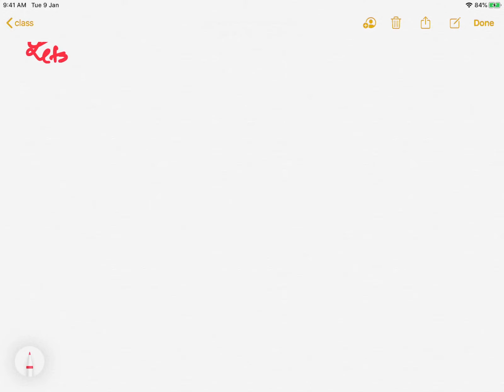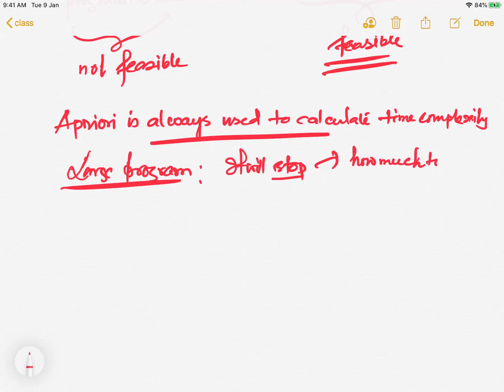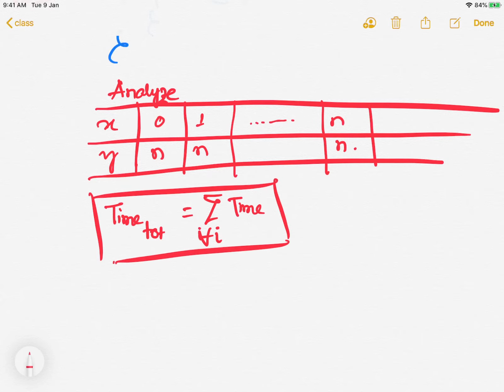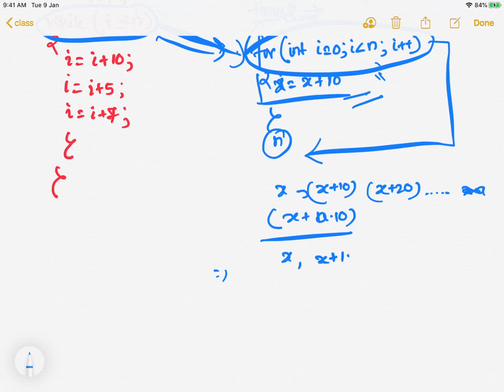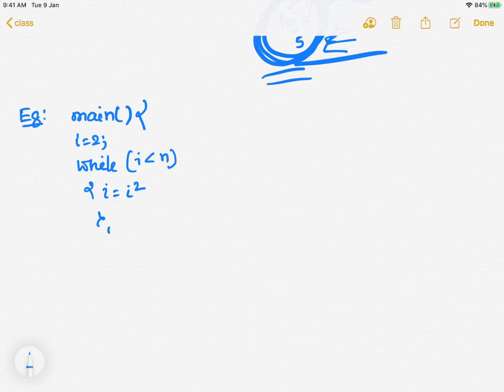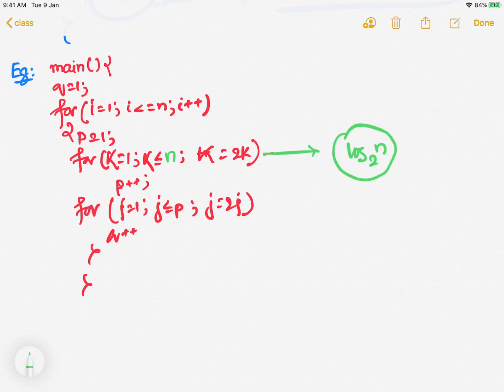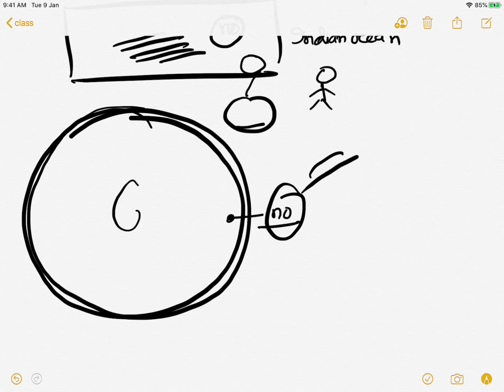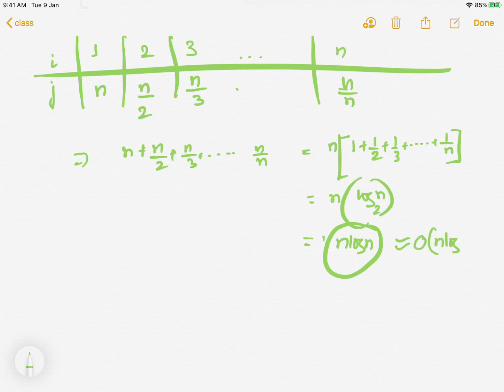Algo Day:1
Algorithm for competitive exams and college